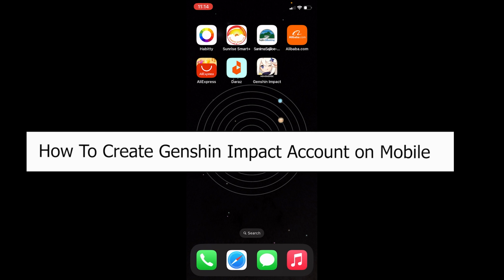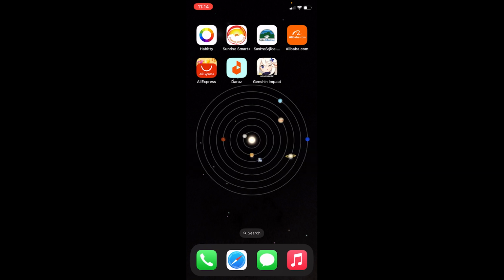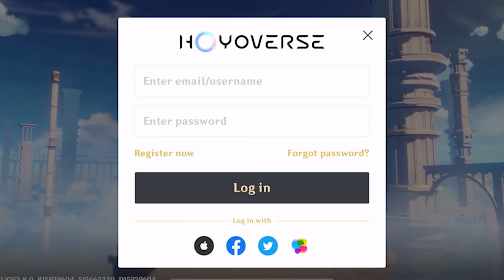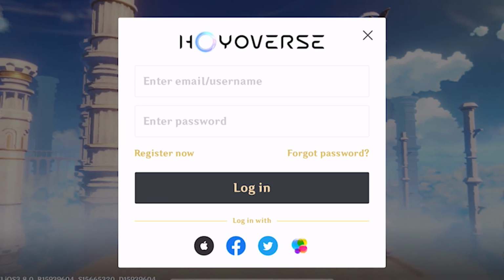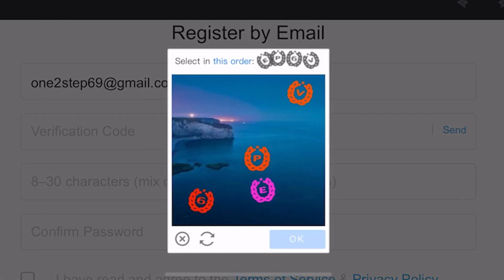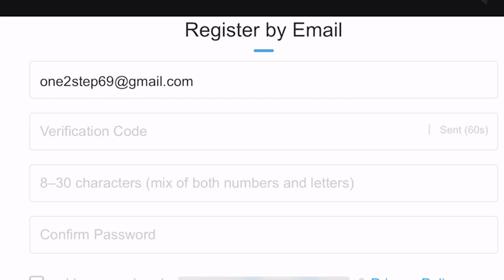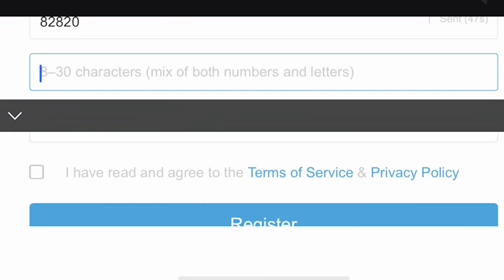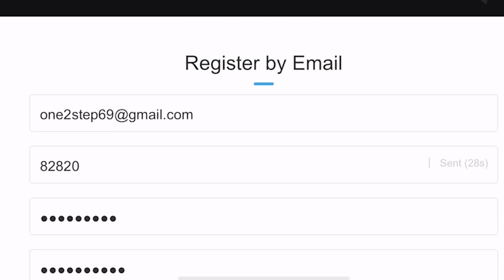How to Create Genshin Impact Account (on Mobile)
This video walks you through the step by step process of how to create genshin impact account on mobile. Welcome to our comprehensive guide on creating a Genshin Impact account on mobile! Whether you're a beginner or a seasoned player, this tutorial will walk you through the process of setting up your account.
In this video, we provide you with a step-by-step tutorial on how to create a Genshin Impact account on your mobile device. From downloading the game to registering your account, we cover everything you need to know to get started. Our easy-to-follow instructions ensure that you won't miss a single detail along the way.